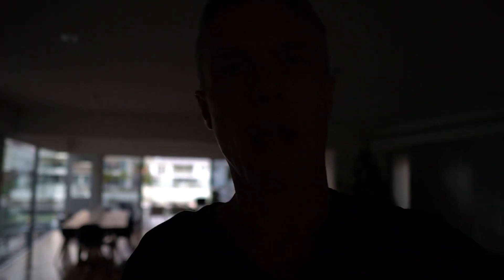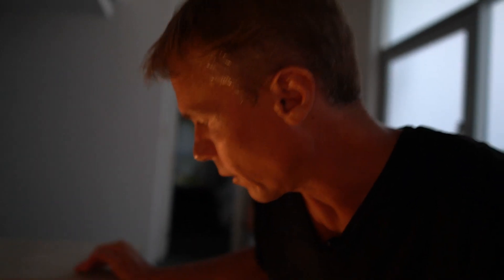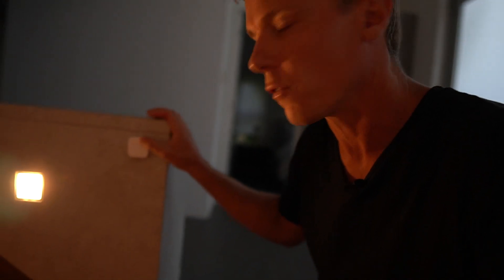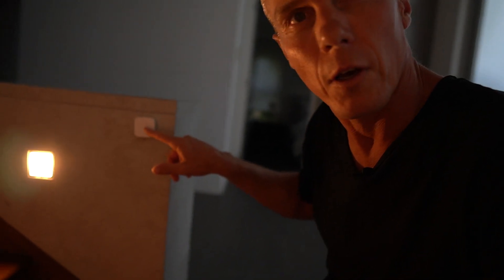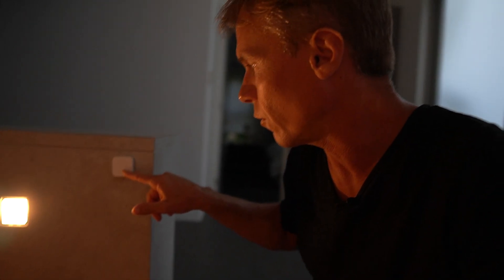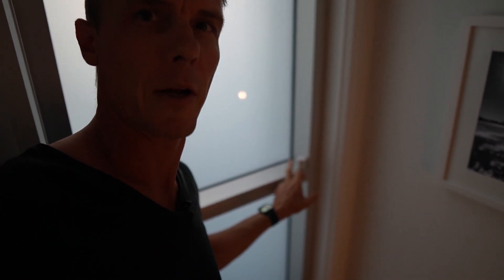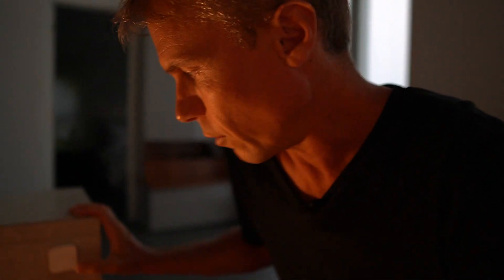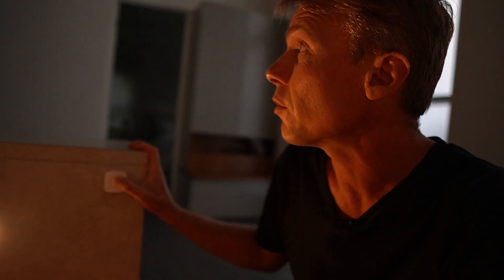IoT Unravelled: It's Almost Sunset, Set the Lights